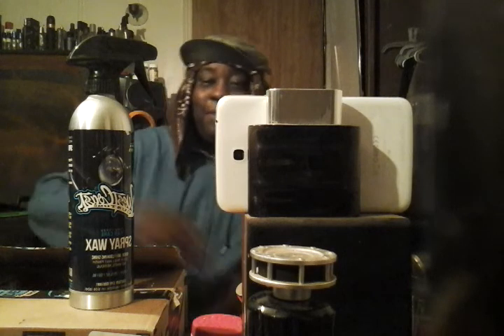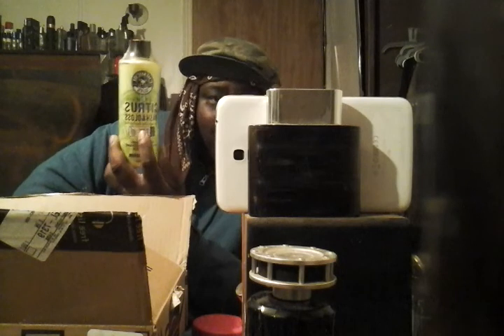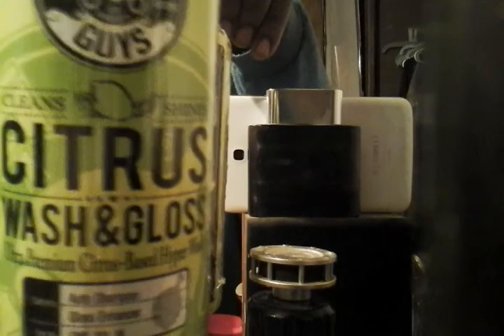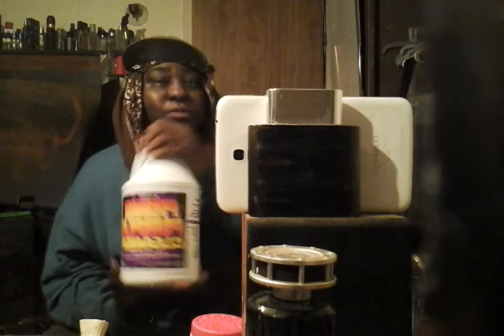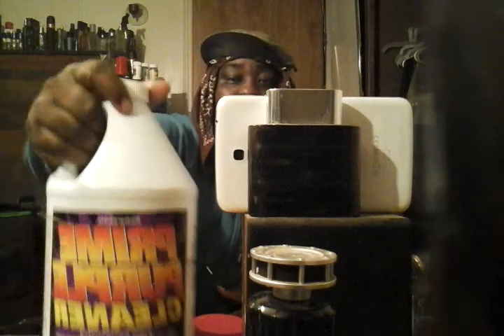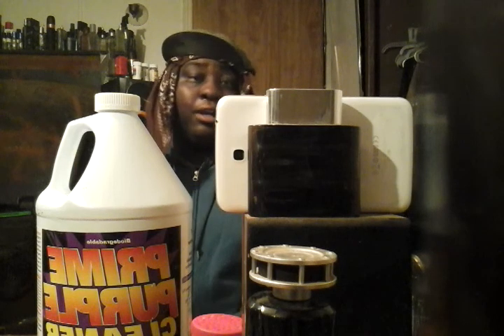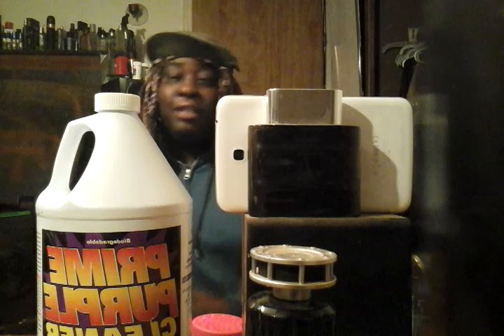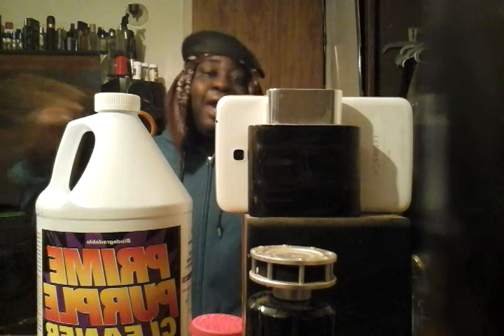New car products is in